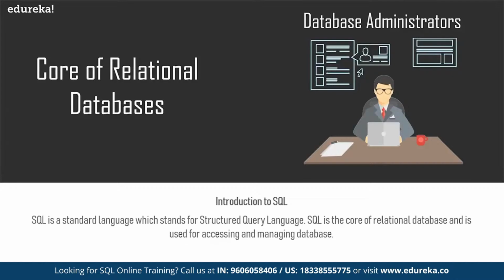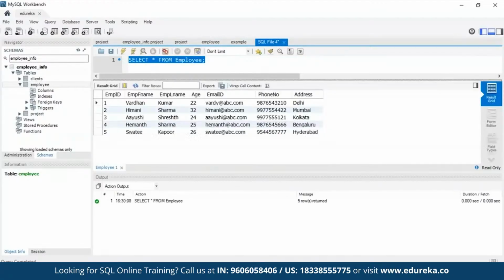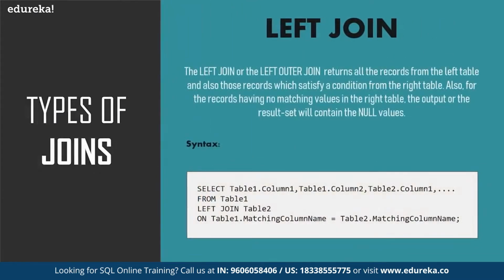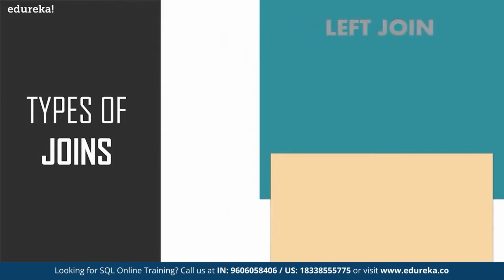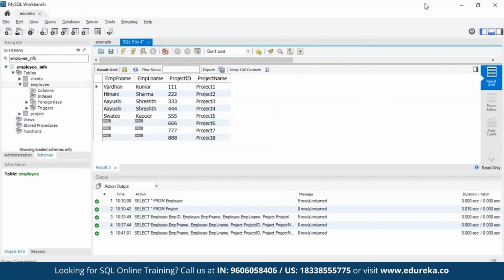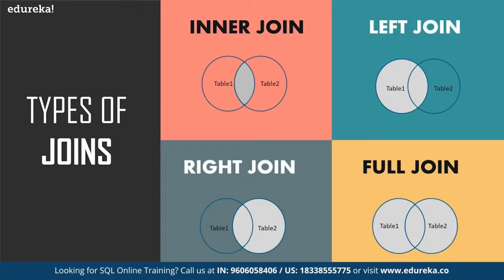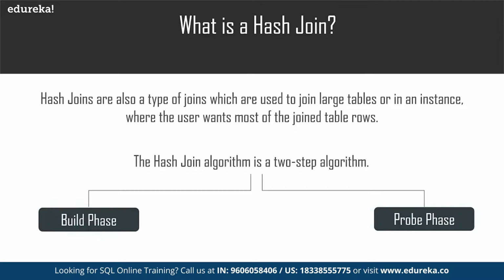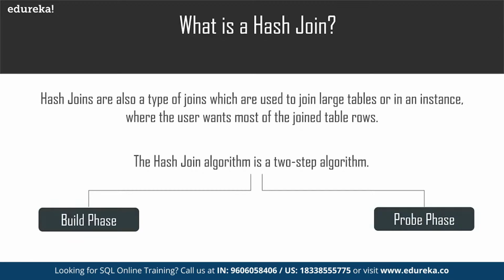SQL joins tutorial for beginners | Inner, Left, Right, Full Join | Edureka Rewind- 6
This Edureka video on SQL Joins will discuss the various types of Joins used in SQL Server with examples.
The following topics will be covered in this video:
00:00 Introduction
00:29 Agenda
00:51 Introduction to SQL
01:39 What are Joins in SQL
02:11 Types of Joins
14:58 FAQs about Joins

About MySQL DBA Training Course
MySQL is the most popular open source database. This DBA training is your first step towards gaining a strong foundation and hands-on experience in using and administering this open source relational databases. You will gain an understanding of the core concepts and advanced tools and techniques to manage data and administer the MySQL Database. Through this DBA Certification training you will gain the ability to create and administer your own MySQL Database and manage data.

Who should go for this MYSQL DBA training?

Database Developers
Application Developers
Database Designers
Database Administrators